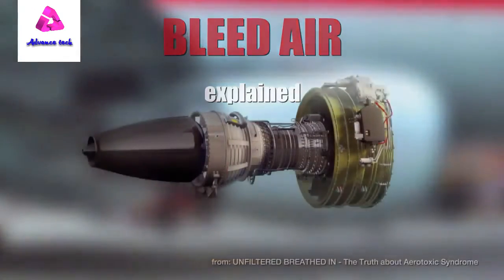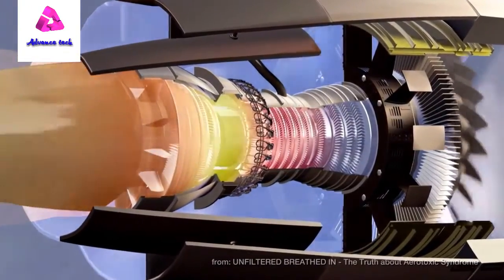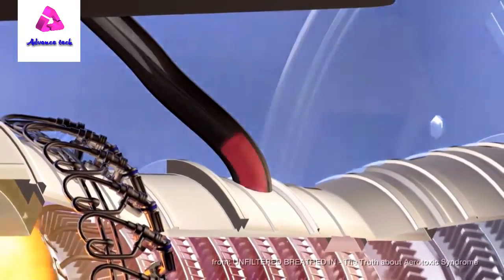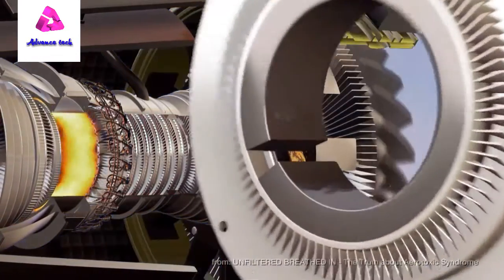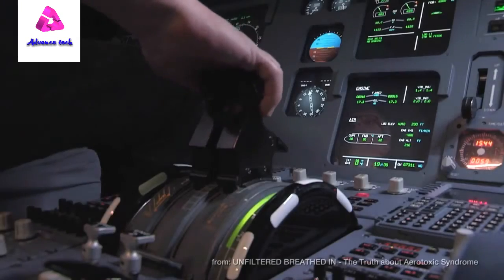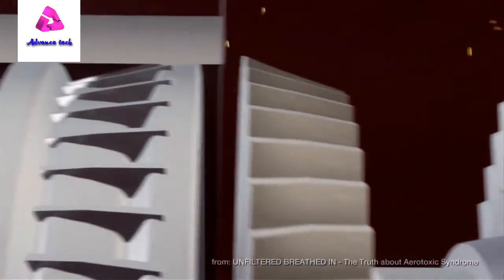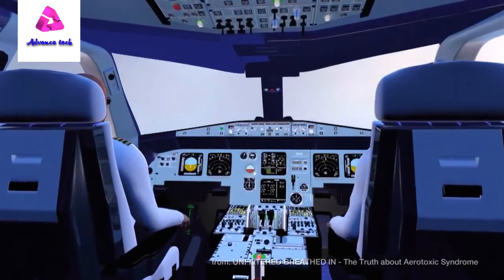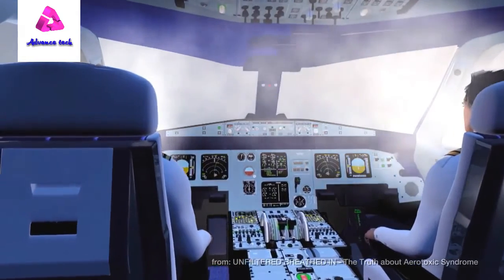How Plane Engines Work in 3D Animation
1.DMR 3 kg ///
2.Hilton 3 kg ///
4.DMR 2.5 kg///

I'm not gonna write long description, If you want to know more about channel then watch my videos. I hope you can find some useful videos for yourself.

THE LASERLESS TATTOO REMOVAL GUIDE™